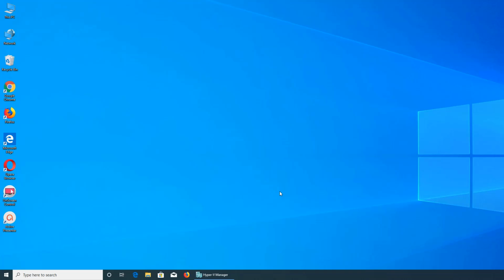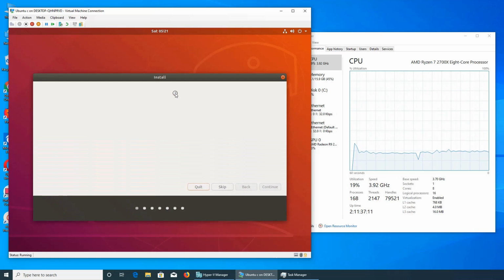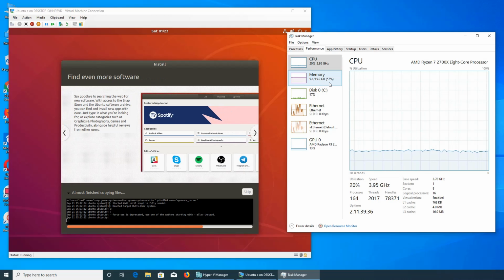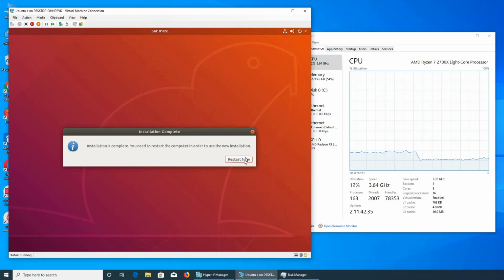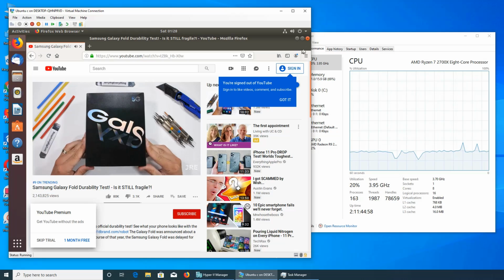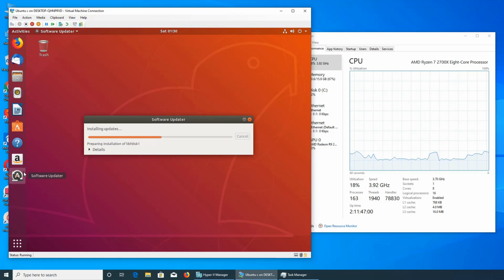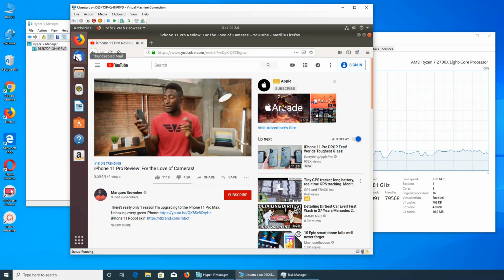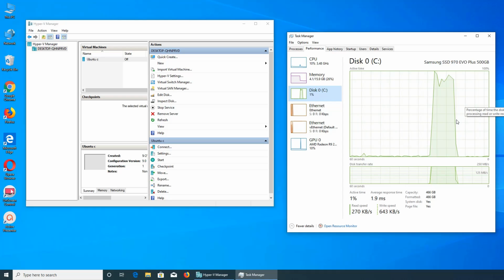How to Install Ubuntu on Hyper V on Windows 10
so finally a smooth installation of ubuntu on hyper v running on windows 10